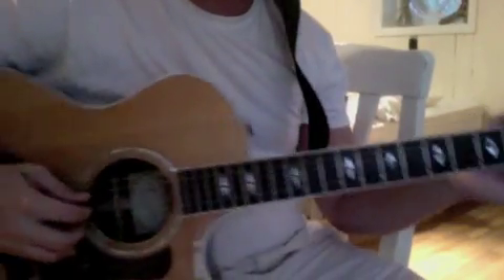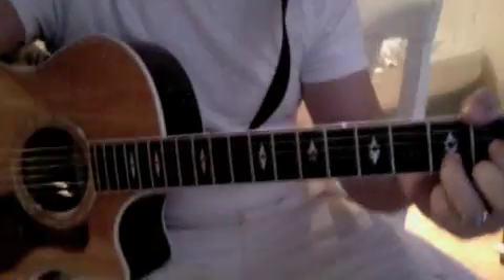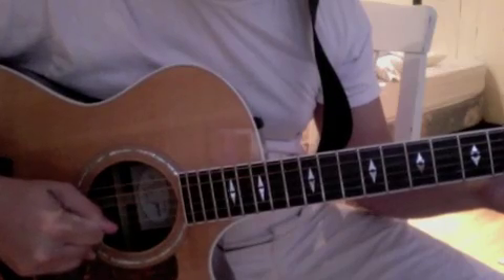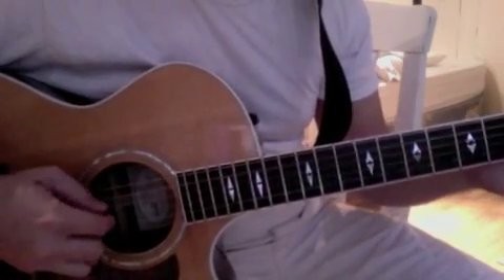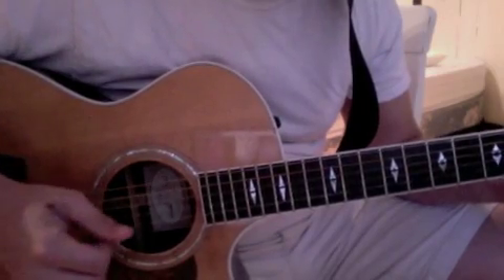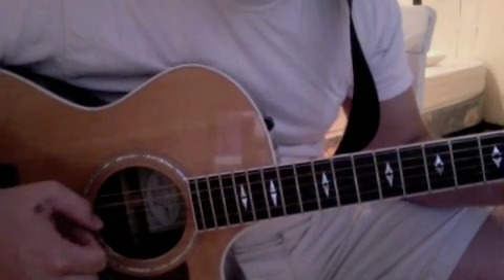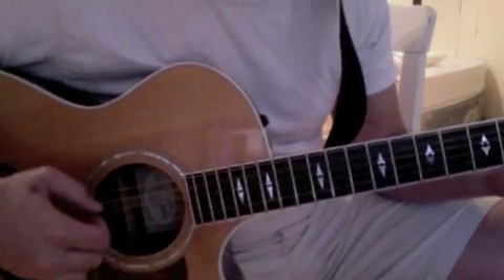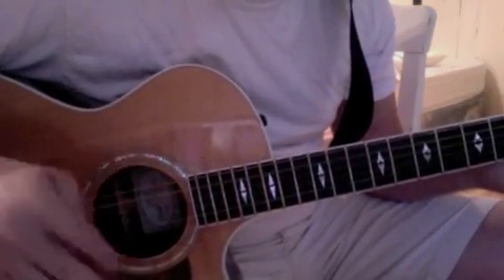fingerpicking patterns for worship leading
1 of 2 simple and helpful fingerpicking patters for acoustic worship